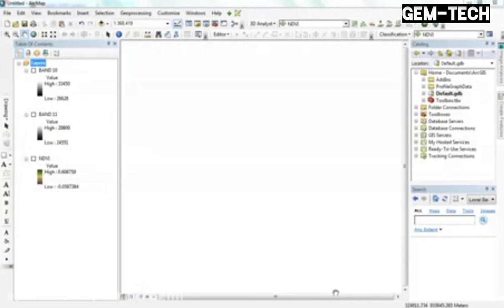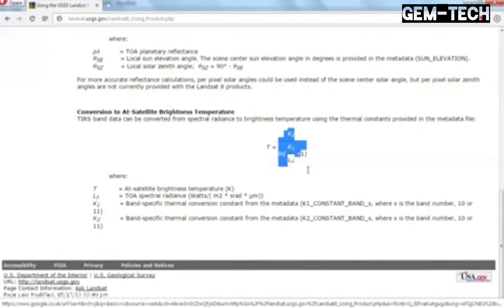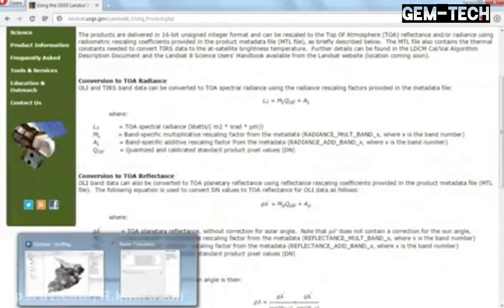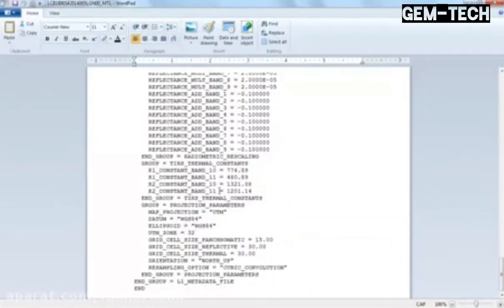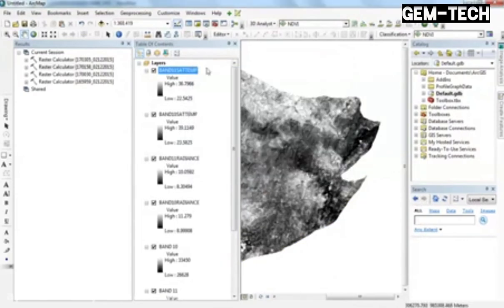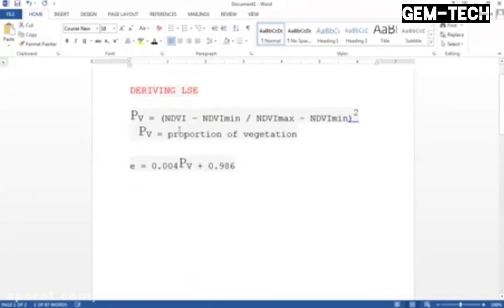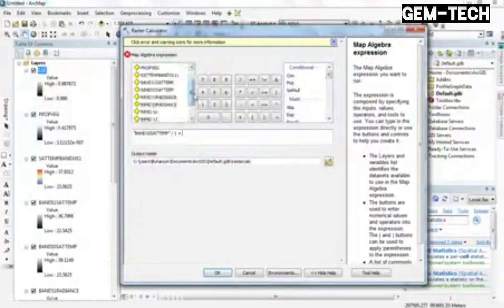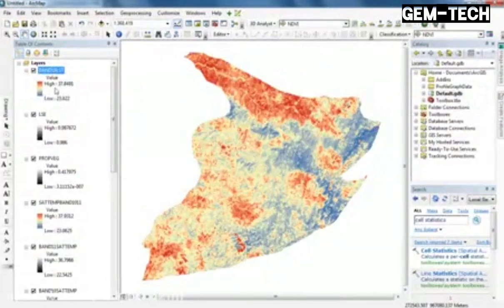Arc GIS tutorial :how to create Estimating Land Surface Temperature map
How to estimate the earth surface temperature

سبسکرایپ و لایک را فراموش نکنید